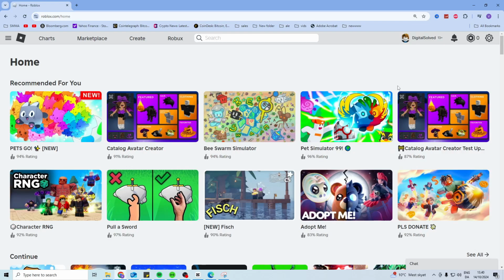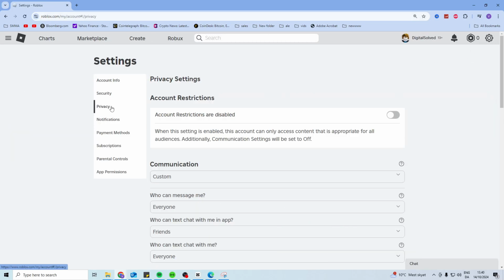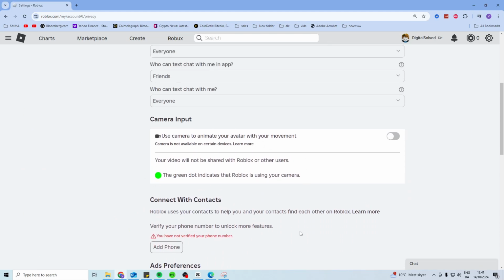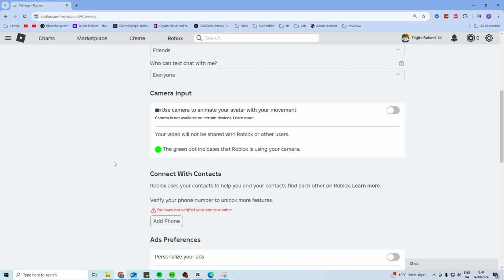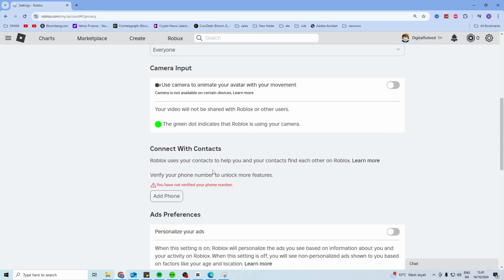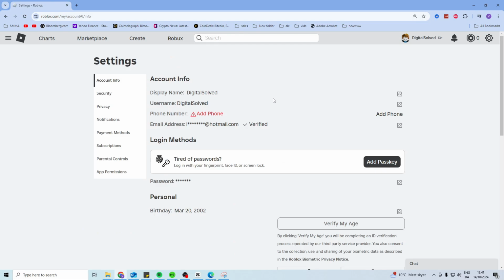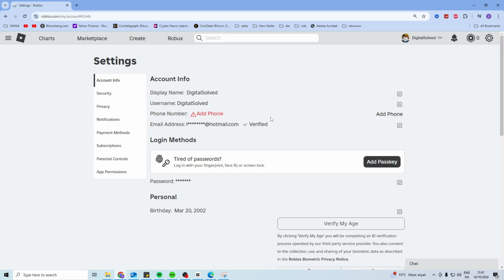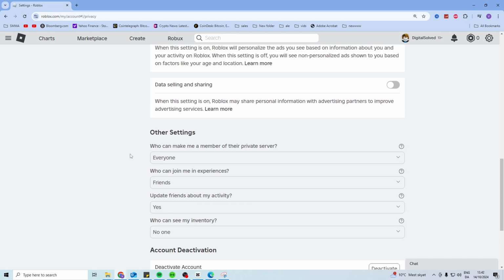How To Fix Voice Chat Not Working In Roblox - Full Tutorial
In this video I'll show you how to easy and fast fix voice chat not working in Roblox and how to enable voice chat if you can't see it. The method is very simple and clearly described in the video. Follow all of the steps & see how to get voice chat in Roblox!